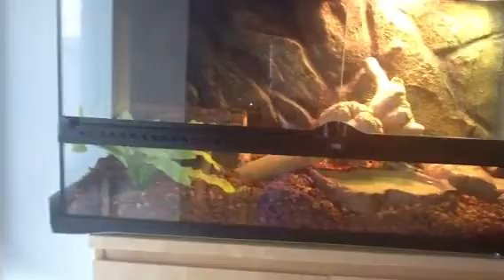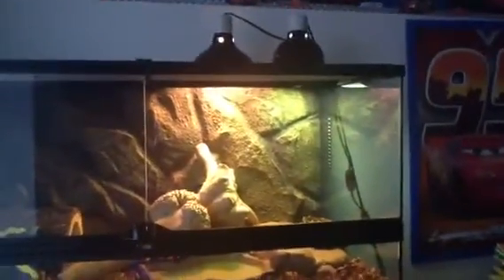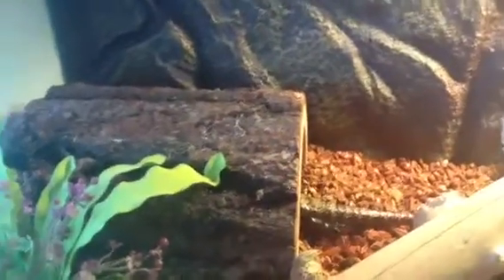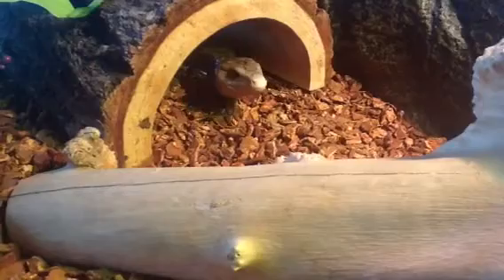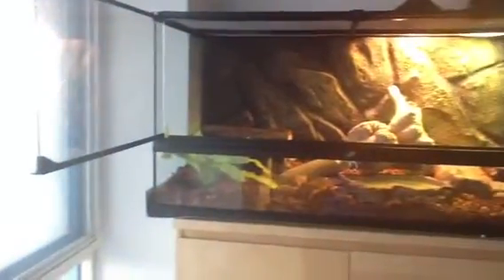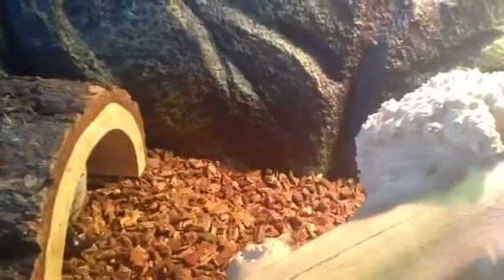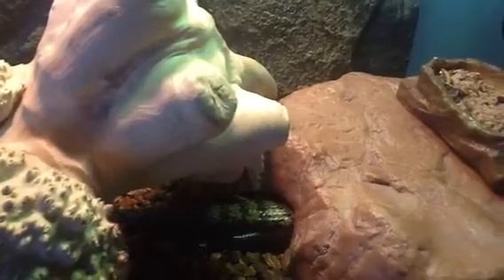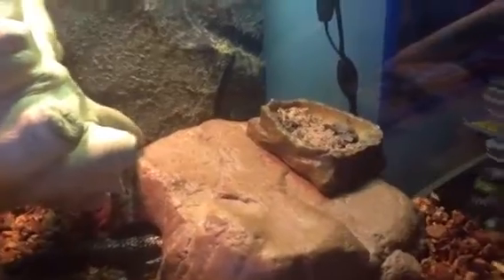Blue tongue Skink's Cage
It's 36x18x18. All suggestions on anything is welcomed!